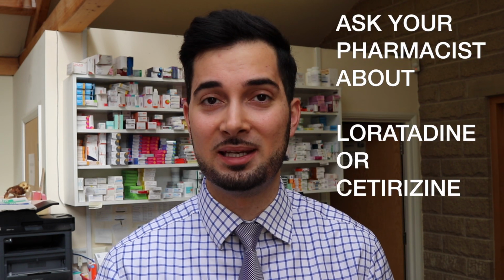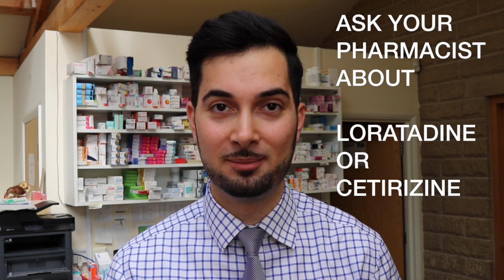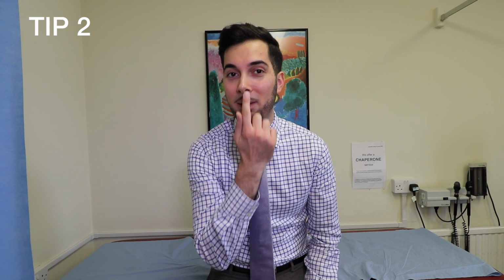Hay Fever | Hay Fever Symptoms | How To Get Rid Of Hayfever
Hay Fever or Hayfever. This video is on hay fever symptoms, treatment, remedies and how to get rid of hay fever.

This weeks video is all about Hay Fever. Hay fever is usually worse between late March and September, especially when it's warm, humid and windy. This is when the pollen count is at its highest.

NETI POT SINUS RINSE BOTTLE BY ABRAHAM THE PHARMACIST:
Stuffy/Runny Nose from a cold, flu, allergies or post nasal drip? Try my Neti Pot Sinus Rinse Bottle by Abraham the pharmacist! Available Worldwide on Amazon.
- Click to open in the Amazon app.
- Or, use this link to go directly to the Amazon website.

This innovative solution makes natural saline nasal rinsing easier and more effective than ever before. Add it to your home medical kit today!

MUST-HAVE SOLUTIONS FOR ALLERGY MANAGEMENT:
Cetirizine (Antihistamine) Tablet
Diphenhydramine (Antihistamine) Tablet
Antihistamine Eye Drops
Levocetirizine (Antihistamine) Tablet
Fexofenadine (Antihistamine) Tablet
Fluticasone (Steroid) Nasal Spray

Before using any medication, always consult with your doctor for personalized advice and to ensure it's safe and suitable for you. Also, remember to read the information leaflet provided with the medication for important details and side effects and instructions on usage duration.

WHAT IS HAY FEVER:
Pollen is the name given to the fine powder that is produced by plants, trees or flowers to fertilise other plants, trees or flowers of the same species. Strictly speaking, hay fever is caused by an allergy to grass or hay pollens. Grass pollen is the most common cause and tends to affect people every year in the grass pollen season from about May to July (late spring to early summer).

Symptoms are due to your immune system reacting to the pollen. Cells on the lining of the nose and eyes release chemicals (for example, histamine) when they come into contact with pollen.

WHAT ARE THE SYMPTOMS OF HAY FEVER:
The symptoms of hay fever include:

• Sneezing and coughing
• A runny or blocked nose
• Itchy, red or watery eyes
• Itchy throat, mouth, nose and ears
• Loss of smell
• Pain around your temples and forehead
• Headache
• Earache
• Feeling tired

If you have asthma, you might also:

• Have a tight feeling in your chest
• Be short of breath
• Wheeze and cough

Hay fever will last for weeks or months, unlike a cold, which usually goes away after 1 to 2 weeks.

HOW TO USE A NASAL SPRAY:
Are you using your nasal spray right? Believe me it’s not as simple as you think and by using it right should to see a massive improvement. Feel free to watch my video on how to use a nasal spray properly

HOW TO USE EYE DROPS:
Believe me when I say using an eye drop properly is not as simple as you think and by using it right it should really help. Feel free to watch my video on how to use an eye drop properly

EASY TIPS TO HELP WITH HAY FEVER:
Tip 1- Pollen count is higher in the morning and night, so keep windows and doors closed particularly early evenings.

Tip 2 - Try putting a tiny amount of vaseline around nostrils to help trap pollen. This will also help if your nose is sore from blowing it too much. I wouldn't recommend this for children only adults.

Tip 3 - Shower and change your clothes after you’ve been outside to wash pollen off.

Tip 4 - Wear wraparound sunglasses to stop pollen getting into your eyes.

Tip 5 - Vacuum regularly and dust with a damp cloth.

Tip 6- Buy a pollen filter for the air vents in your car and a vacuum cleaner with a special HEPA filter.

WHEN TO SEE YOUR DOCTOR:
See a GP if:
• Your symptoms are getting worse.
• Your symptoms do not improve after taking medicines from the pharmacy.

I'm a prescribing media pharmacist who loves science, making videos and helping people. I work in both GP surgeries and community pharmacy.